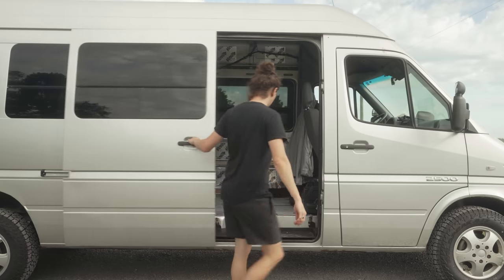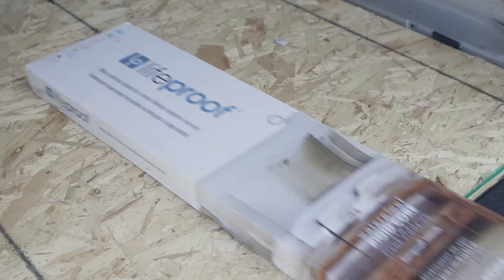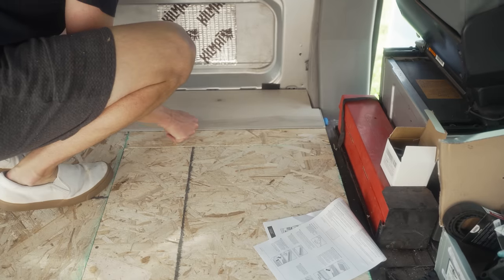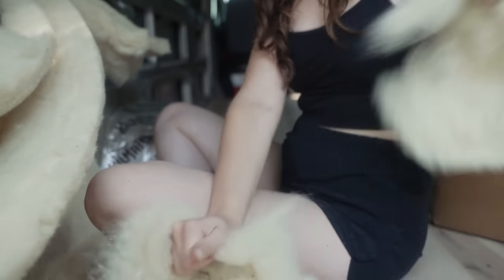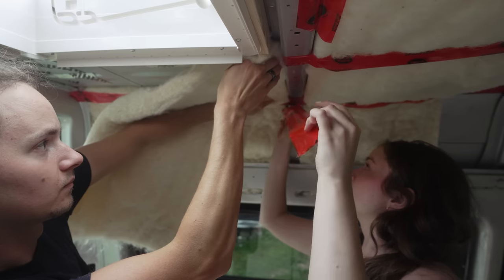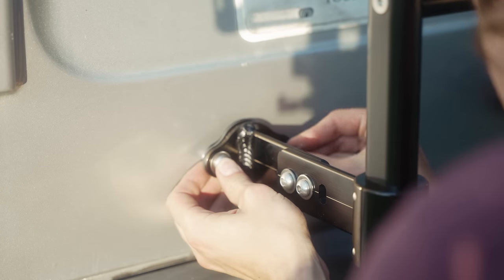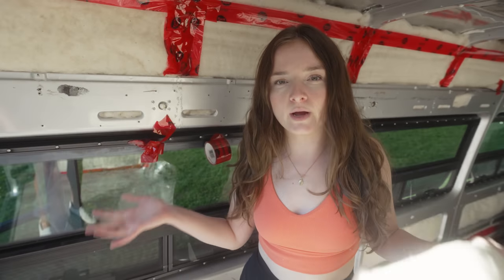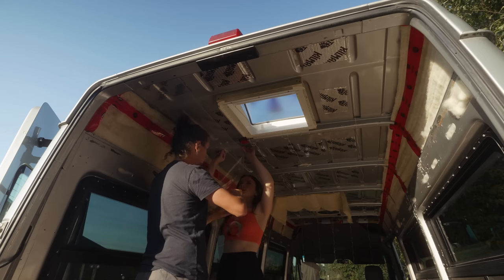This Van Life Build Ended In The Hospital: See What Happened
This vanlife build Ended In The Hospital. Two months ago we tried to take our first van life trip to the east coast of Canada, and that was until our van exploded.. This week we are continuing to prepare our van for a second attempt at this trip, but you're not gonna believe what happened. Before the chaos, we created a checklist of tasks to complete before leaving. We were able to install a van floor, insulate using havelock wool, install a Vantech ladder and roof rack, and start the process of installing solar panels on the roof of the sprinter van. Thank you for spending this time with Paige and I, and we welcome you to follow our conversion process of building our tiny house on wheels.

I'm Colin. After years of being a professional filmmaker and photographer, I am setting my sights on traveling the world. This led me to purchase a sprinter van to convert into my tiny home on wheels, all in the hopes to tell interesting stories from the road. In a nutshell, I am a curious person, and I have a burning desire to learn and explore our planet. This channel is a snapshot through the lens of this curiosity. Join me as I travel to unique places and tell interesting stories from my sprinter van, all while exploring topics around wellness, purpose, and happiness. All on a quest to be better than yesterday.